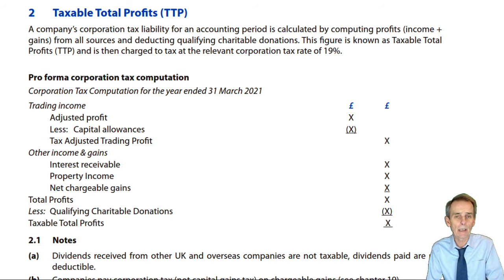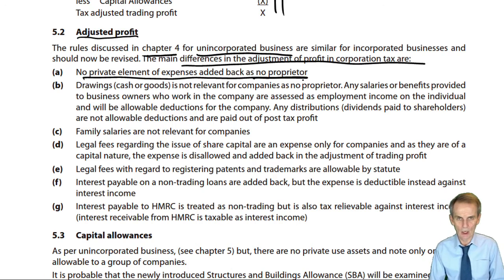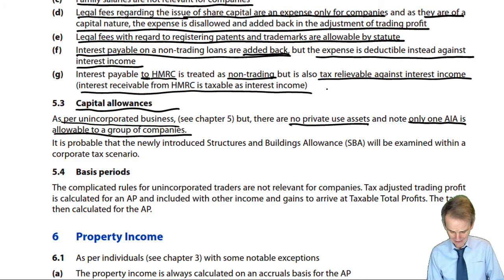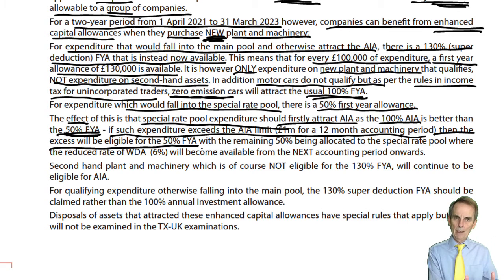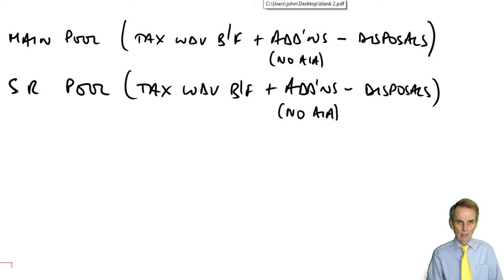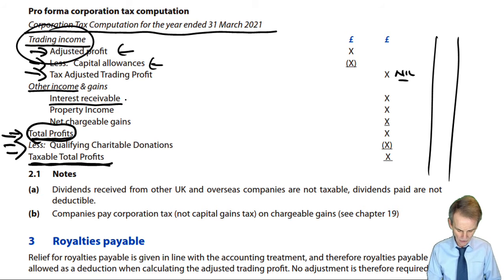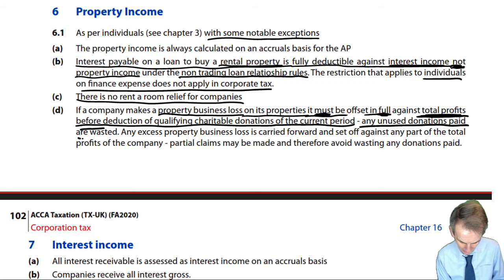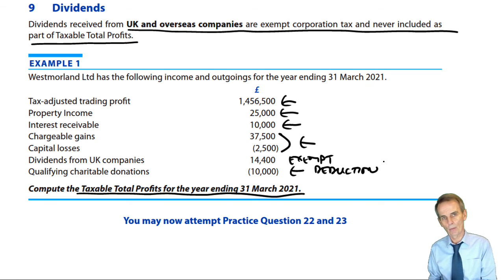Introduction to Corporation Tax and the Corporation Tax computation - ACCA Taxation TX-UK lectures